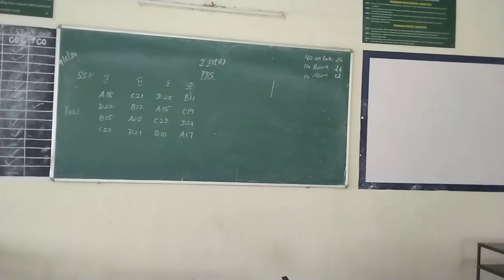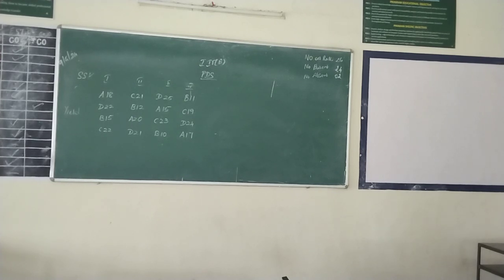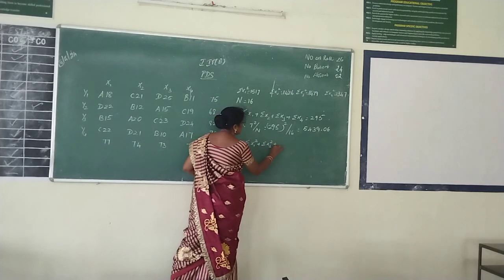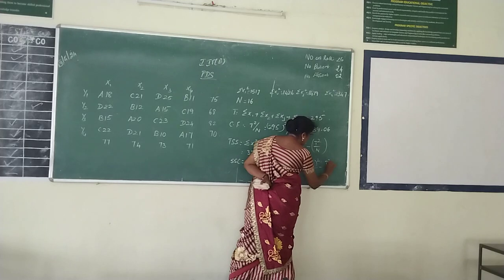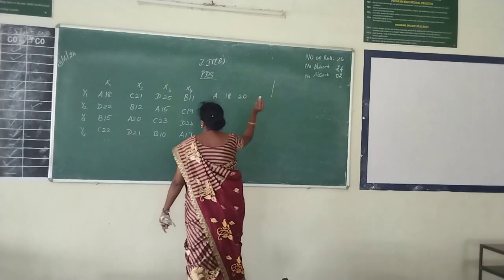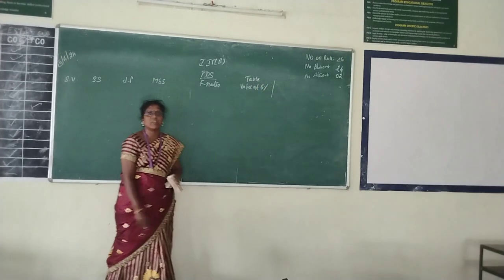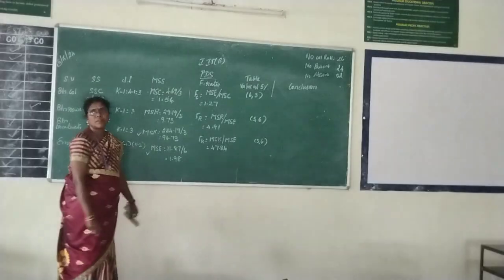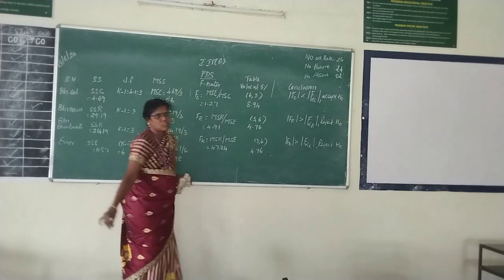I IT B PDS UNIT V LSD 13 05 24